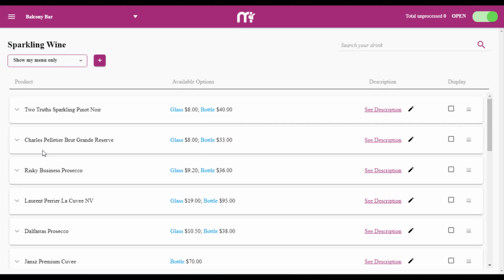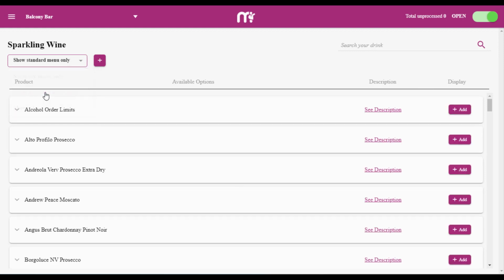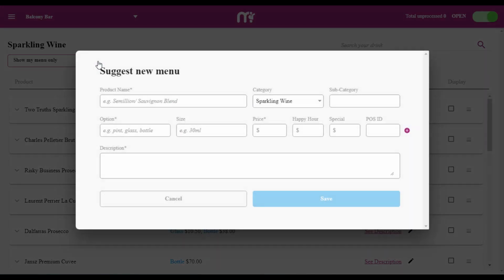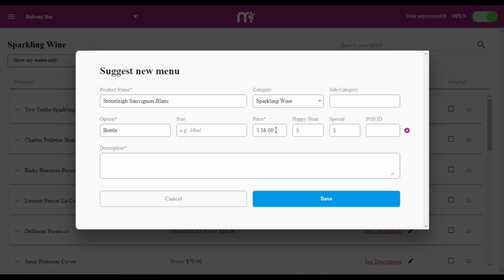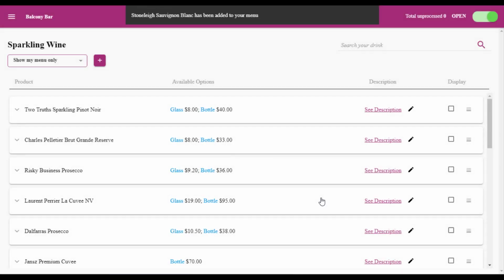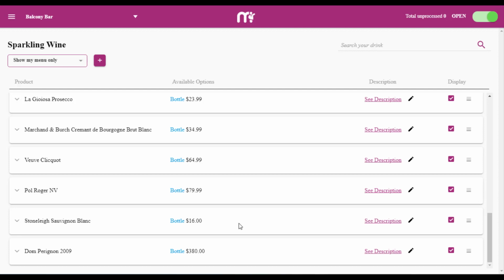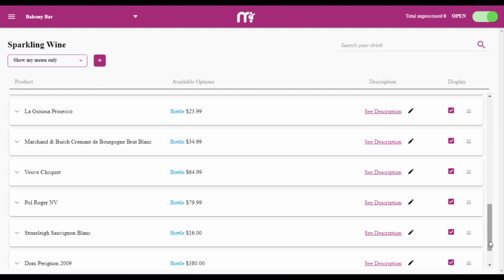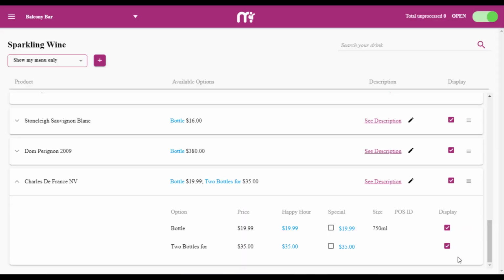Mimu Tutorial - Adding a New Menu Item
Tutorial to teach venues how to add new items to their menus